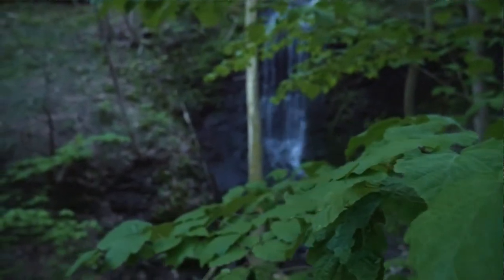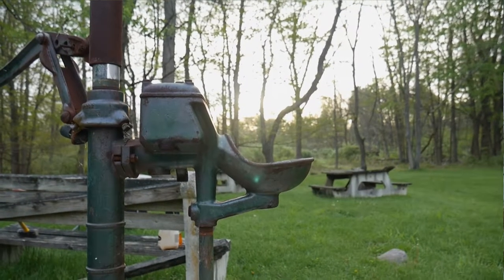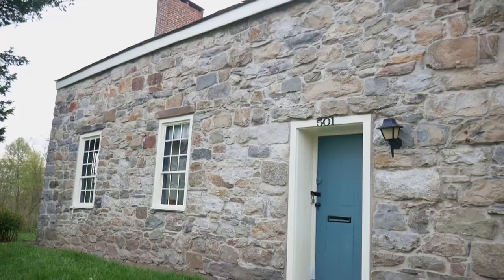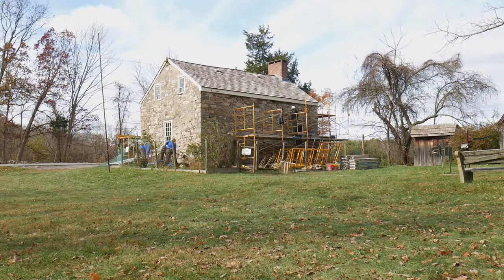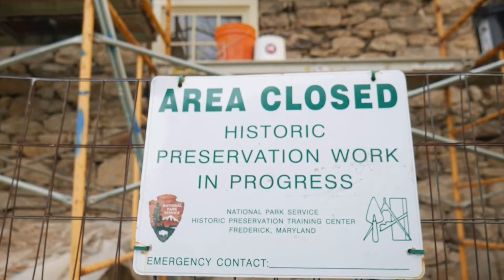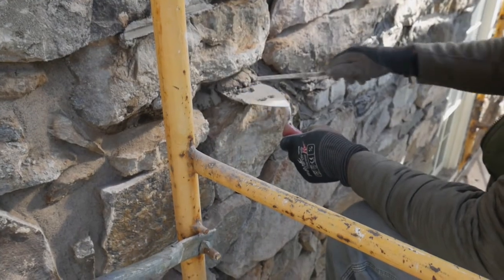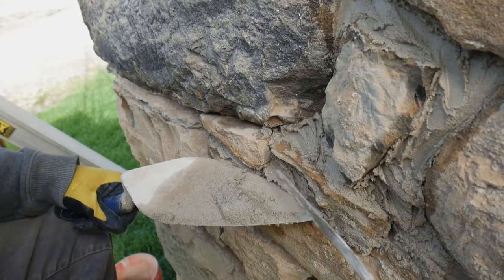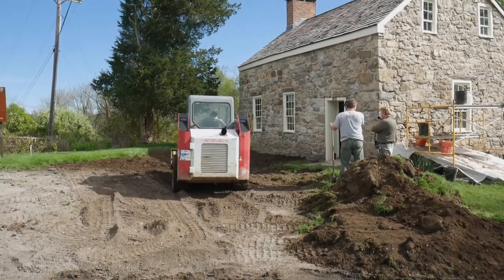Neldon Roberts Stone House // Behind The Scenes With The National Park Service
A crew from the National Park Service's Historic Preservation Training Center is repointing a stone house in the Delaware Water Gap National Recreation Area.